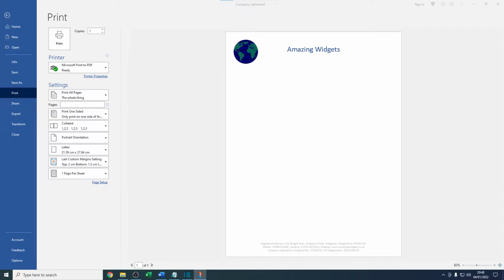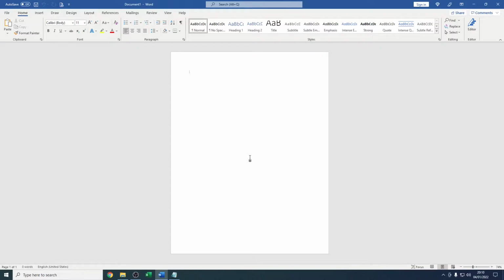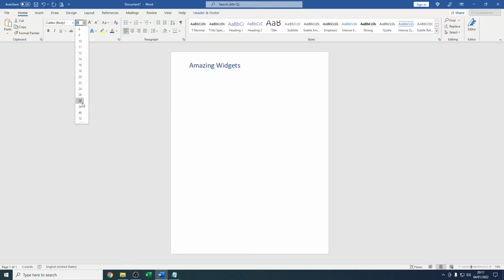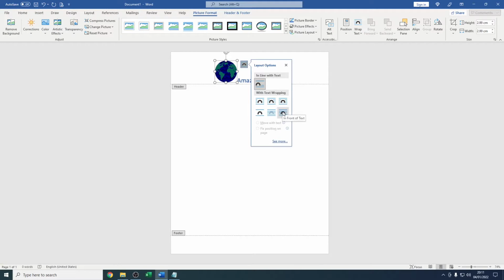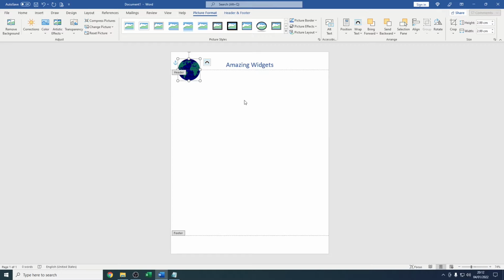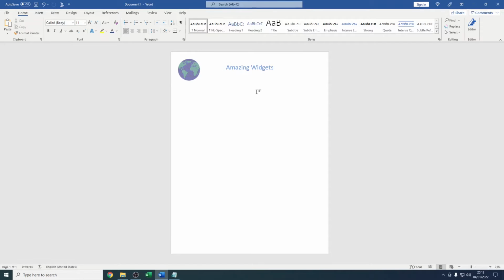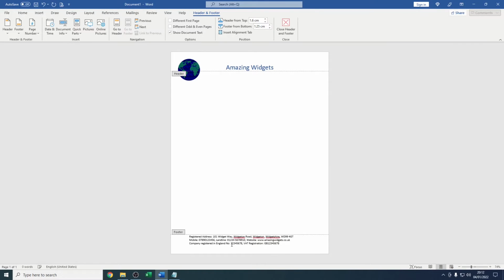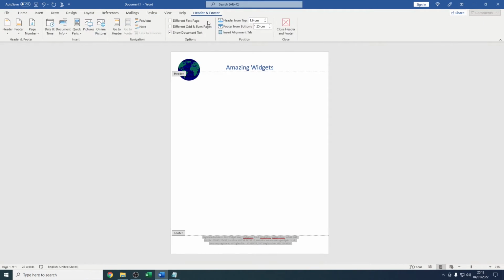Need a Business Letterhead? I've got you!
In this video I show you how to make a company letterhead document in Microsoft Word.

You Will Need:
Company Name
Company Logo (in a suitable size) e.g. 30mm x 30mm
Registered Address
Any other info (Company Reg, VAT Reg etc.)
Any specific formatting info – colours/fonts etc.